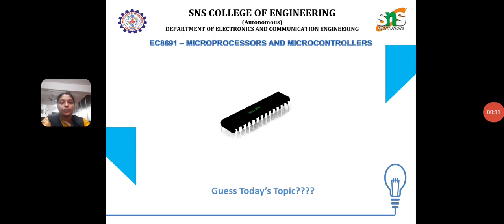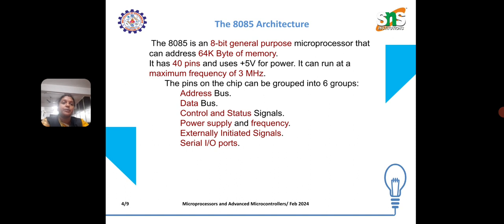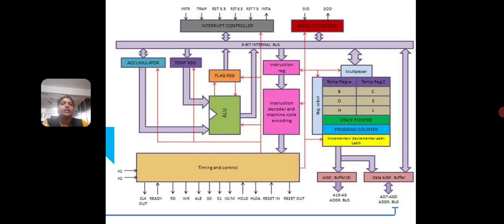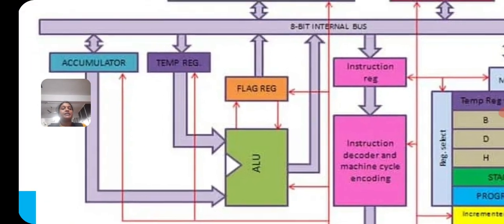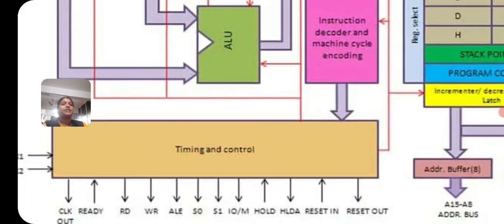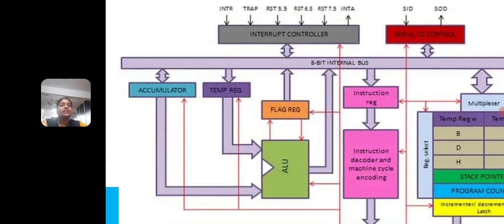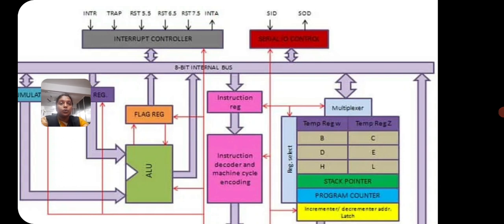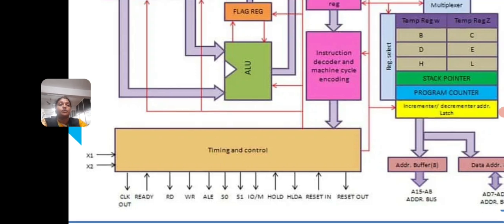K.Sangeetha | 8085 Architecture | SNS Institutions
The 8085 architecture and the basic GPRs are discussed.